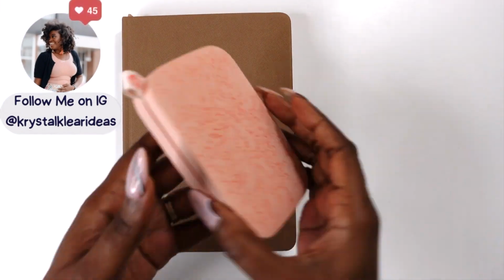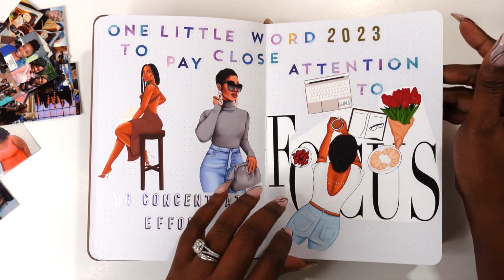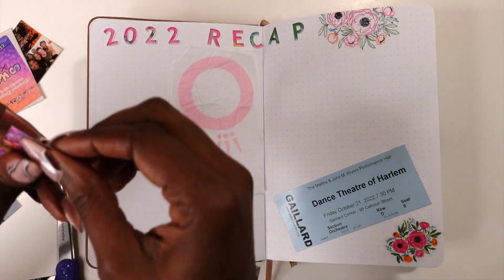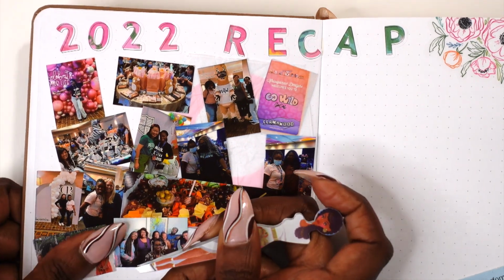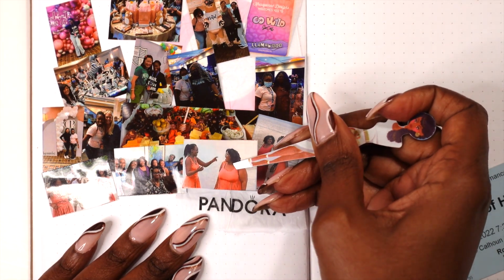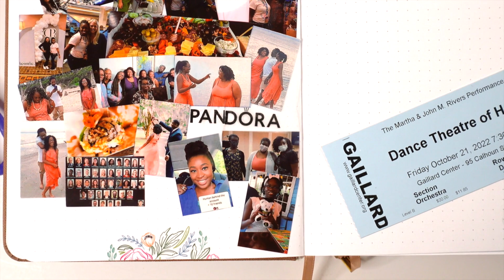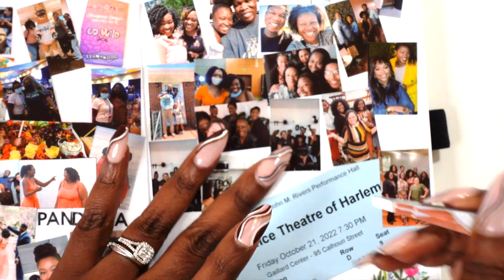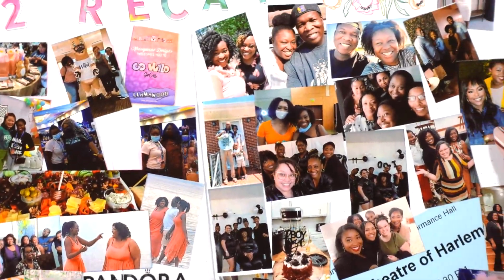Archer & Olive Setup | Part II | 2022 Yearly Recap | Krystal Klear Ideas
miss+meow
Bling Squad,

I am so excited to be sharing my first rewind plan with me spread in my Sadie's Stickers planner with you. I was out of frame plenty of times and I definitely need more practice but I love the way this turned out. You chose the kit from Miss+Meow with summertime vibes. I decorated my date covers and Love the way they stand out.Let me know what you think. I think this turned out fire! Check it out and let me know what you think. Happy Planning!

Skip Ahead:
00:00 Intro
00:24 Welcome and Products Used
02:40 Plan With Me
22:00 Thank you for watching
23:20 Outro
24:00 End of Video

\\AMAZON\\
\\ERIN CONDREN\\
My Erin Condren Referral Link: If you sign up for Erin Condren using my referral link, you will receive $10 off your first order, and I will receive a $10 credit to my Erin Condren account.
Code: Krystalklear
\\NOTIQ\\
Code: Krystal10
\\THE HAPPY PLANNER\\

Attention Companies, Shop Owners & YouTubers:
If you would like me to feature your product line, do a product review or do a collaboration video with you on one of my Plan with Me Videos, I would be honored!